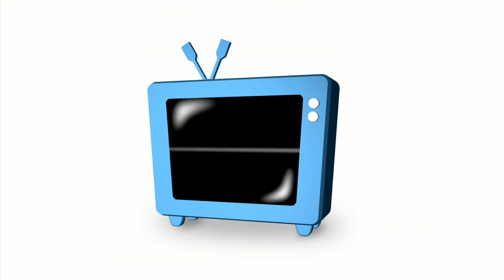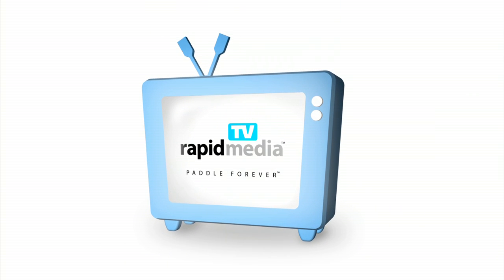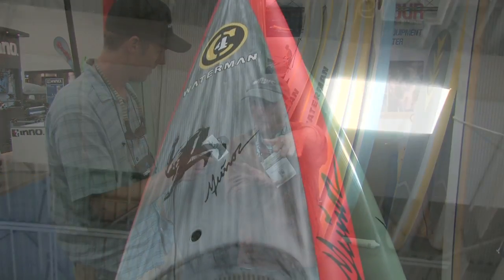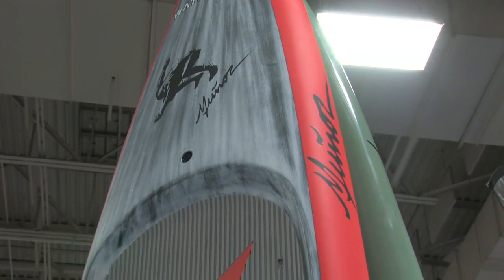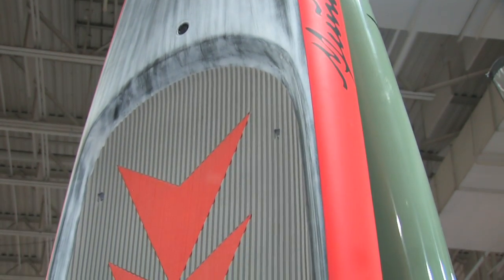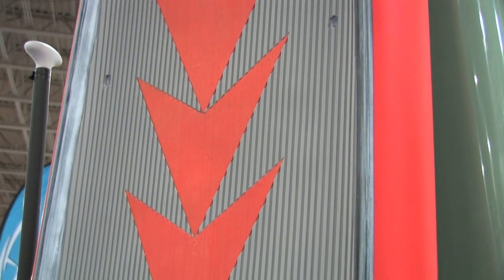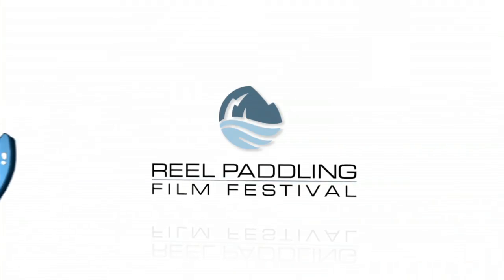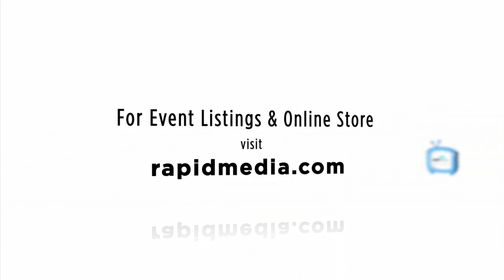C4 Waterman Signature SUP Design w/Mickey Munoz | Adventure Kayak | Rapid Media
Scott Macgregor chats with Mickey Munoz about his latest C4 Waterman Signature SUP board.